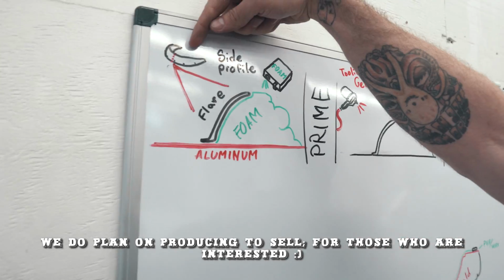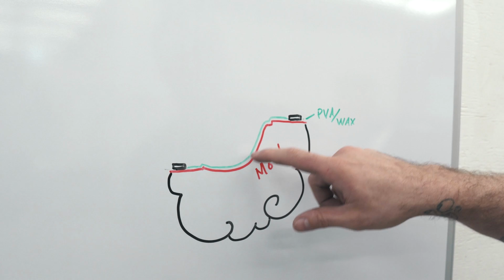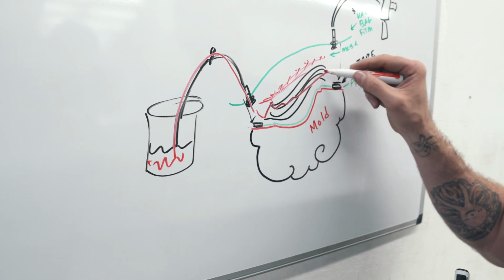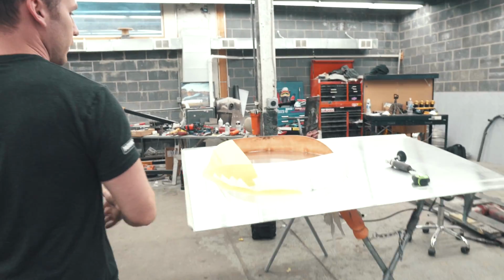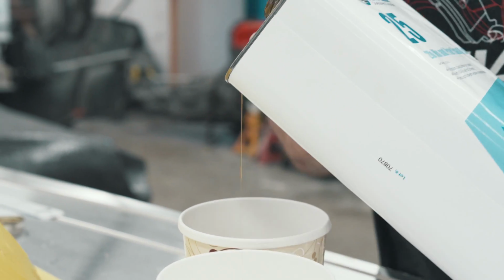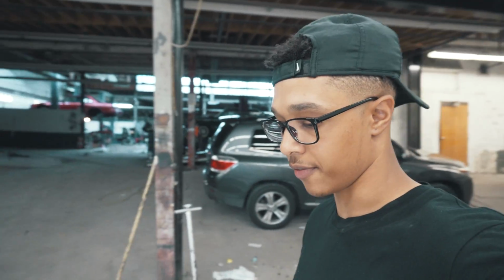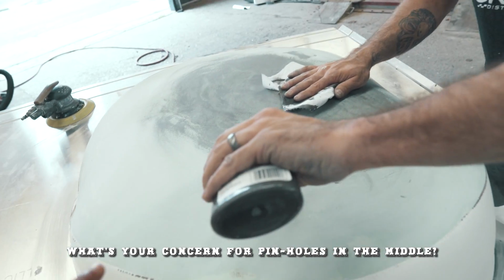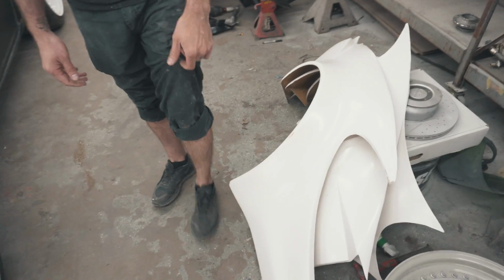DIY Rear Flare Plug | Making 240z CARBON FIBER Flares | Part 1 (Ep #20)(4K)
In today's video, we go over the steps it will take to make the carbon fiber flares for the 240z Datun. This will be a 3 part video series due to the complexity of how much needs to be done. In the first step, we show you how the plug for the actual mold itself is created.

13030 9th St, #300
Bowie, MD
20720